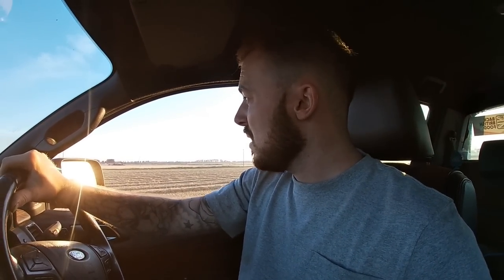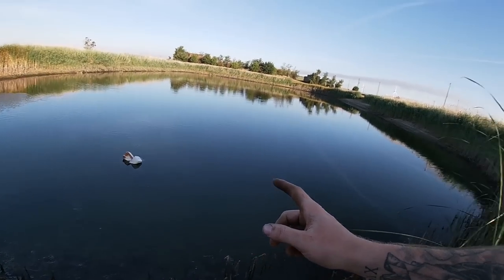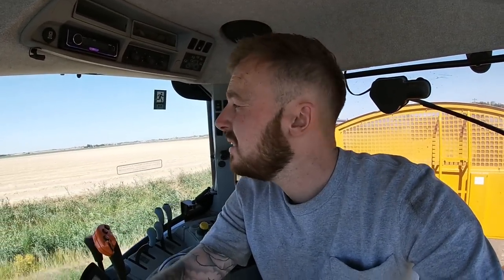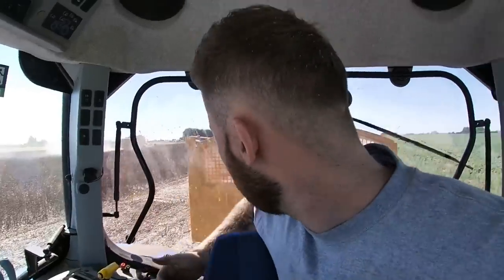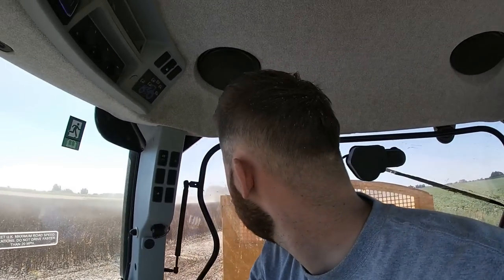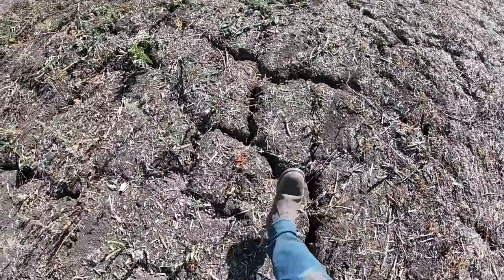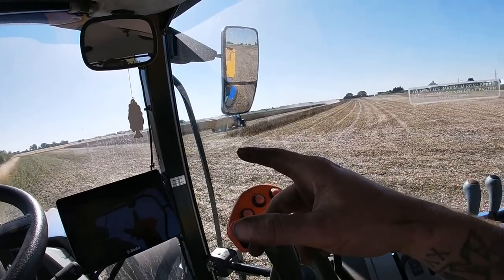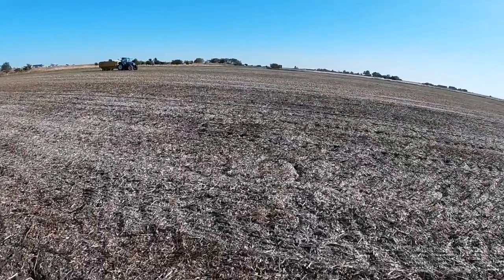End Of Harvest 2022 - Combining The Beans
We finish the last of the combining for 2022 in this video! Watch to see how the beans turn out and how we get on!